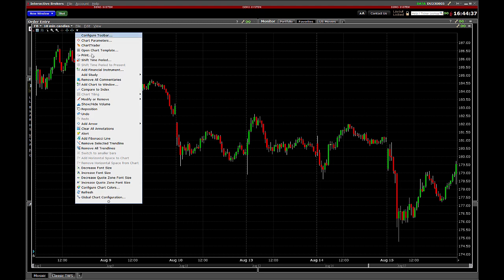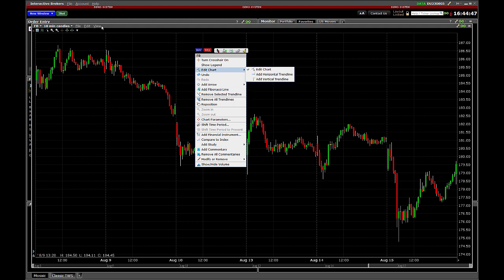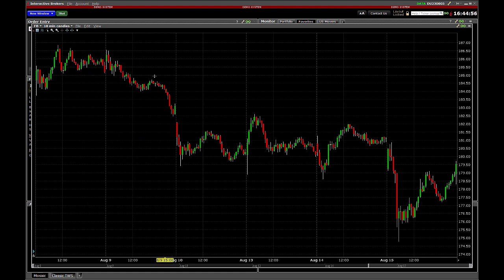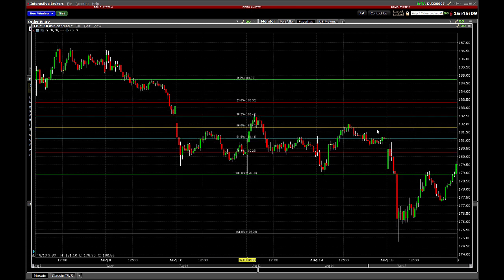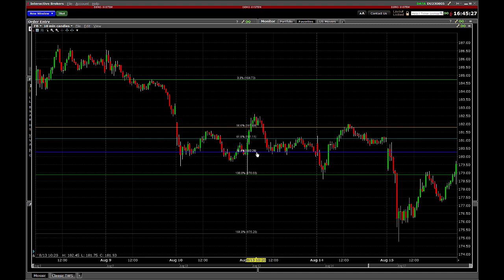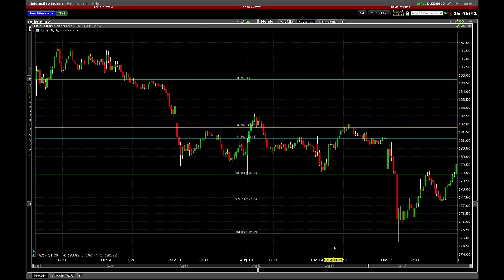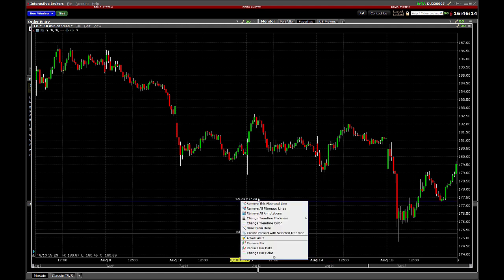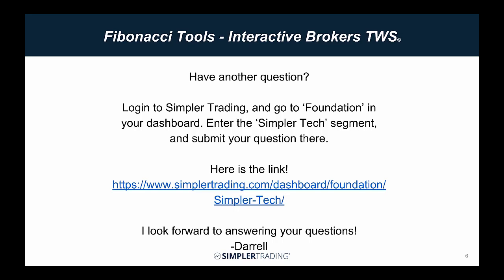How to Use Fibonacci Tools in Interactive Brokers TWS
Proper Fibonacci Analysis starts with setting up your tools. During this tutorial, our IT Manager Darrell Gum describes how to setup your Fibonacci tools in Interactive Brokers TWS.  Do you have more tech related trading questions? and for tips and tricks on how to trade using Fibonacci, join us in Simpler Foundation.